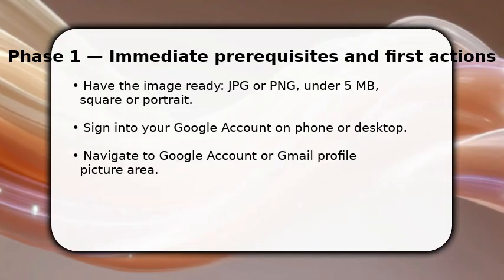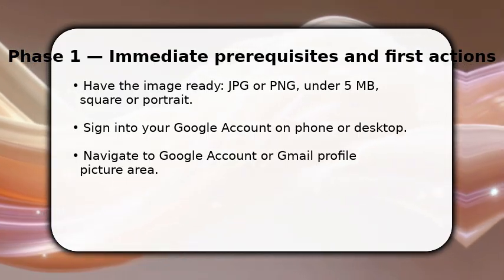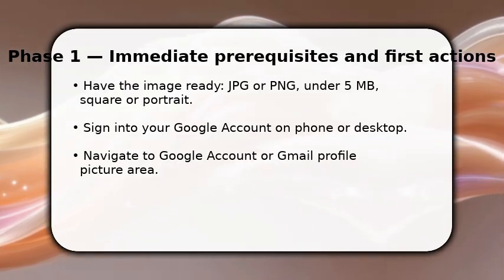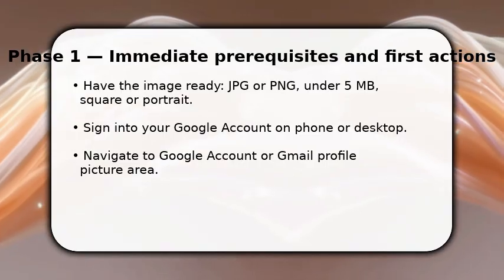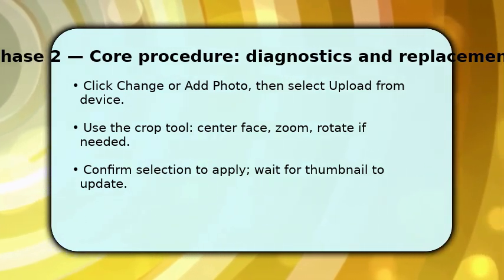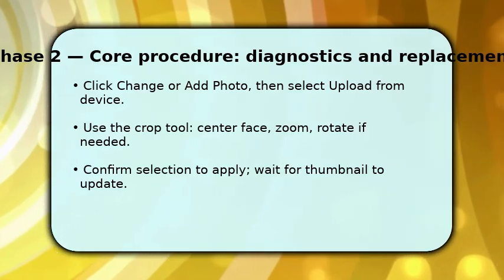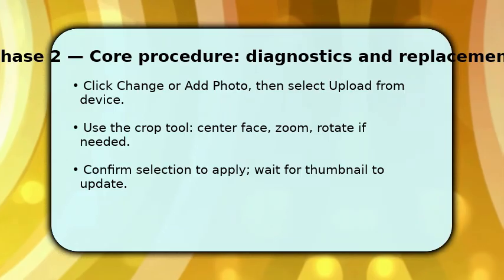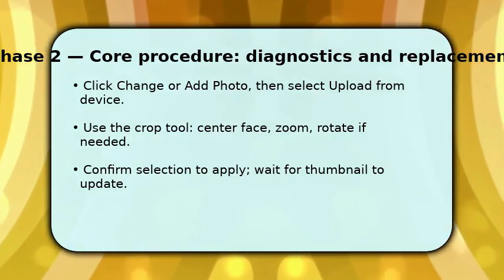How to Change Google Display Picture - Full Guide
How to Change Google Display Picture - Full Guide | 🔒 Surfshark VPN Deal — Stay private and secure. $1.99/mo + 3 Months Free ▸

Discover the step-by-step process of updating your Google Display Picture. This comprehensive guide covers everything from accessing settings to finalizing changes, ensuring a seamless experience for both beginners and tech-savvy users.

Google Display Picture, Change Your Photo on Gmail, Update Email Profile Image, How To Change Google DP, Gmail Personalization, Email Signature Update Guide, Set New Default Images for Mail Services, Modify Professional Online Presence, Digital Identity Customization, Online Account Picture Alteration